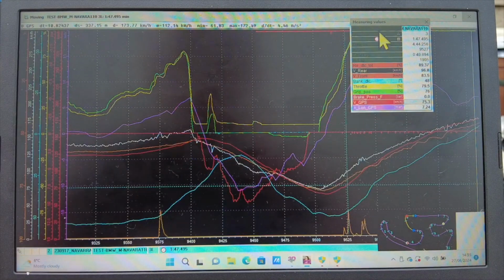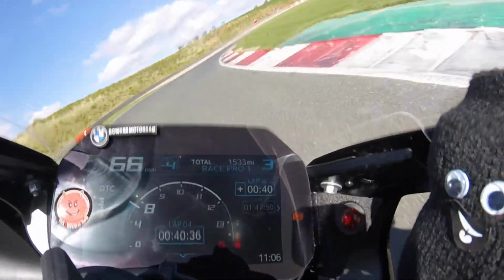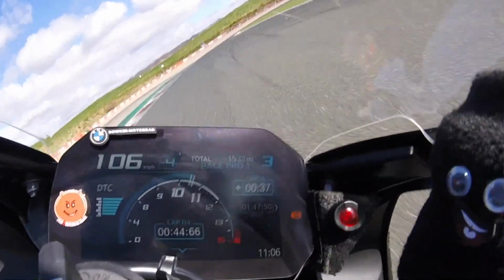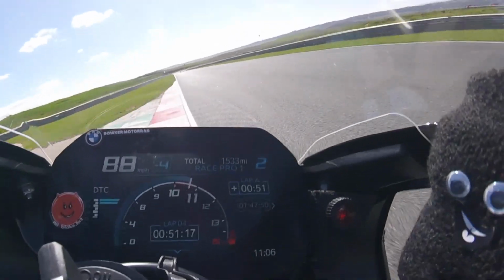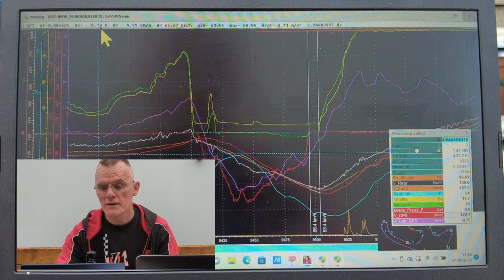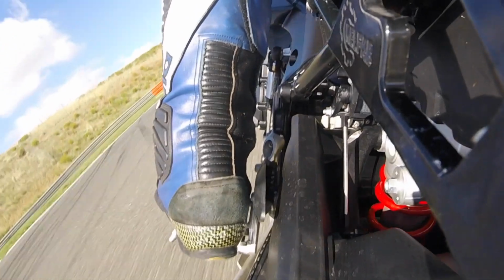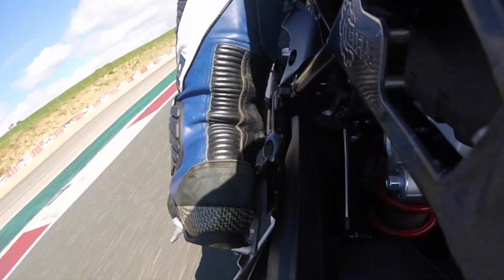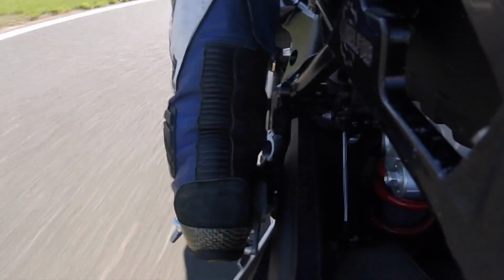Data - Seeing is believing 2D data recording onboard motorcycle track BMW S1000RR Mike Spike Edwards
Data - seeing is believing. Brief overview of my next video exploring data in more depth - you can follow the journey with my BMW S1000RR and 2D Data recording through my YT play list

Insights in to what the 2Ddatarecording software available through BMW for your S1000RR can offer you. Thanks to all my Patreons whose subscription support keeps me on track, doing what I do best; if you'd like to be part of my team

I'm inspired to make better quality videos by @FortNine whose awesome online content entertains and informs in a most engaging way.

Camera mounts illustrating different views for the onboard video by G B Racing and Kelfab.